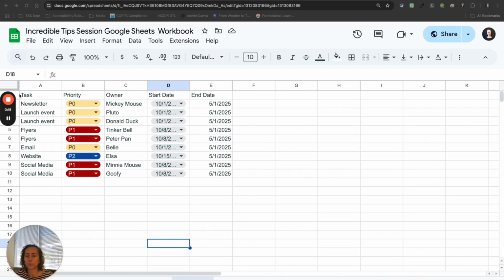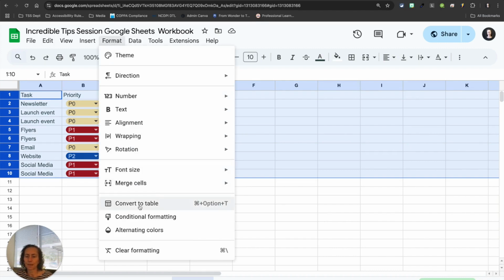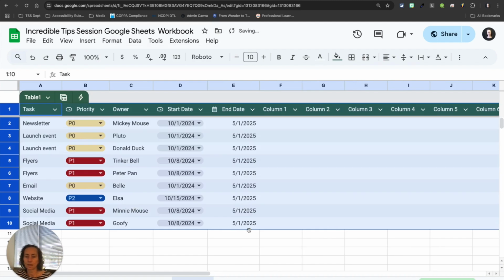Google Sheets Data into a Table